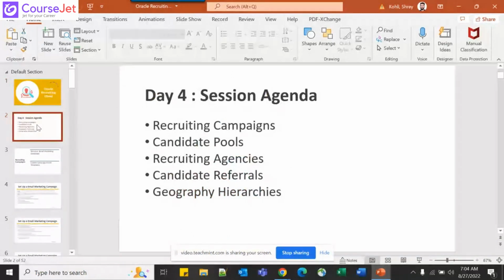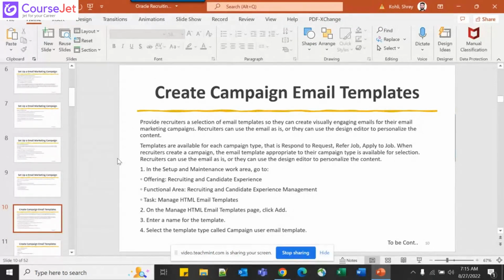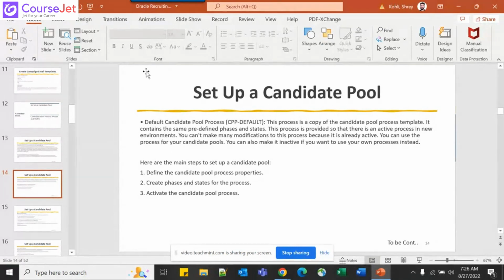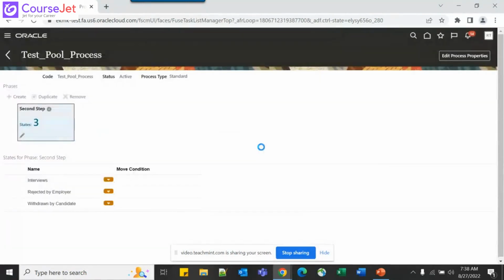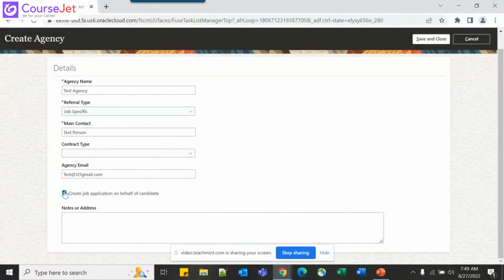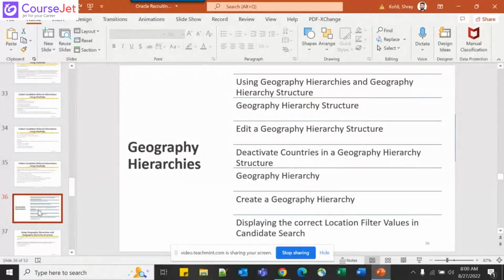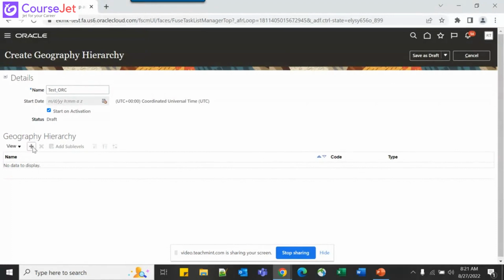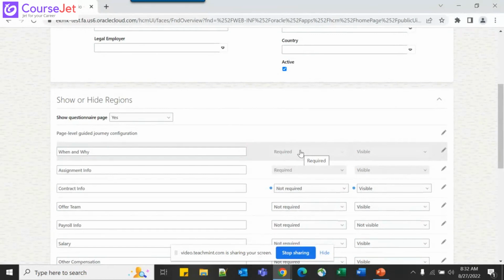Oracle Recruitment Cloud - Campaign | Candidate Pools | Geography Hierarchies Functionality |Lec -05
Discover how Oracle Recruitment Cloud revolutionizes the hiring process with its advanced features. In this video, we delve into the functionalities of Campaigns, Candidate Pools, and Geography Hierarchies, showcasing how they streamline recruitment efforts and enhance talent acquisition strategies. Whether you're a recruiter, HR professional, or business owner, understanding these tools is essential for maximizing efficiency and securing top talent. Watch now to learn more!

🚀 TO JOIN ORACLE RECRUITING CLOUD COURSE⤵

🚀ORACLE RECRUITING CLOUD COURSE FEATURES:

💻 Instructor-Led Sessions
👨‍💻 Expertise Faculties

🎓ORACLE RECRUITING CLOUD TRAINER PROFILE:

👨‍🏫 Certified Professional
📑 Certification Guidance